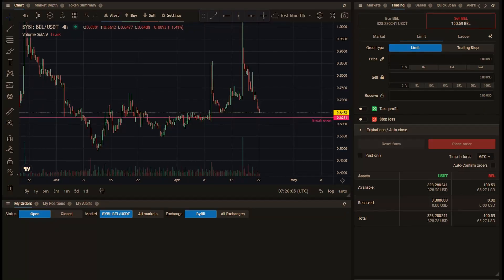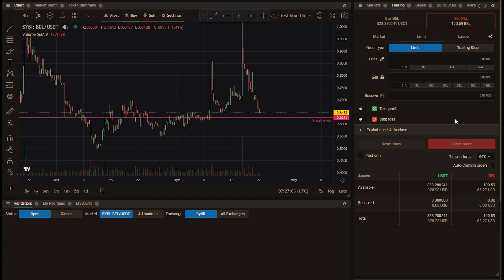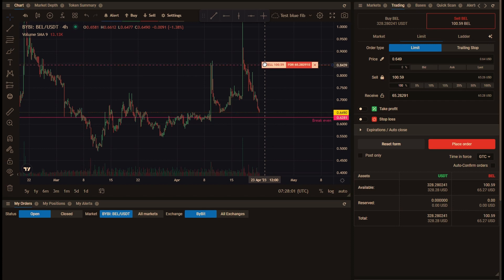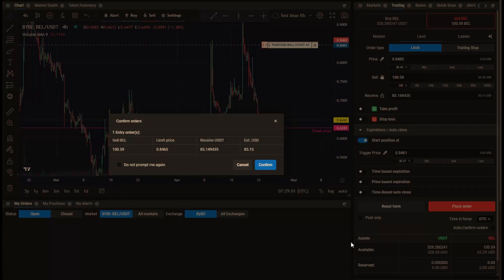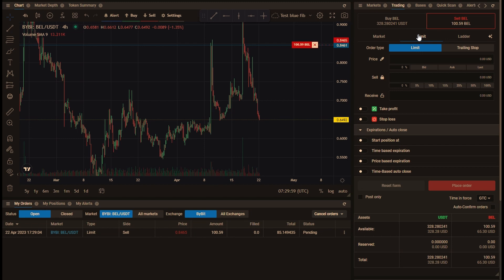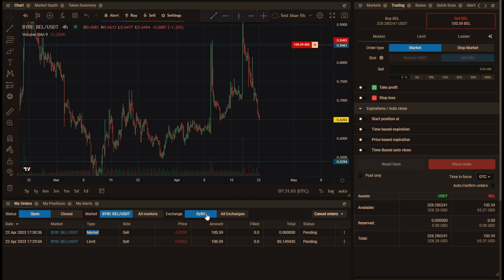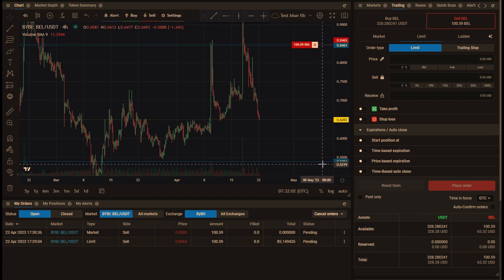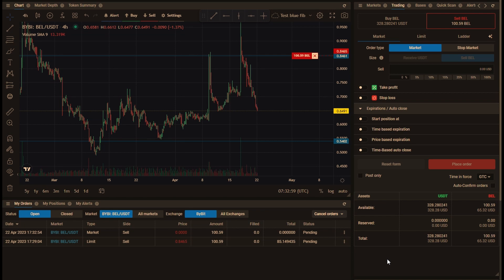Combine Take Profit and Stop Loss orders in Altrady to sell coins in your portfolio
This workaround uses Altrady's new "Start Position at" feature to privide a smart exit for when you have coins already in your portfolio.

Note. If you already have a Buy trade for the coins, you can instead create a Spot position for the Entry trade/s and Convert it a Smart Position (with Take Profit, Stop Loss, and additional entries, as needed)